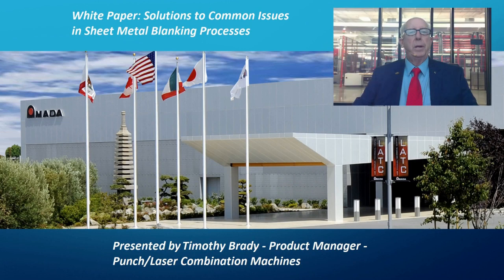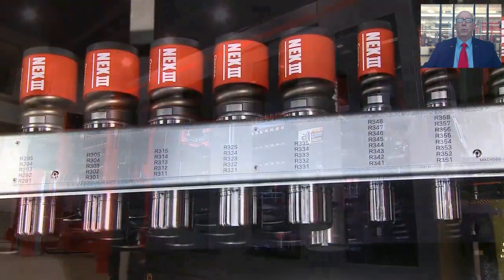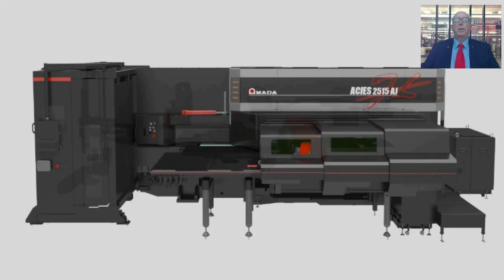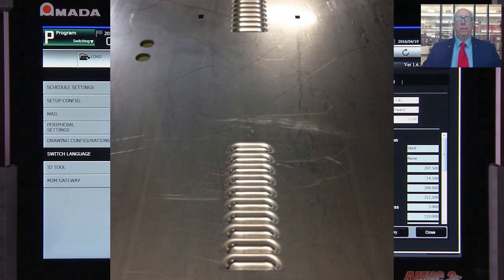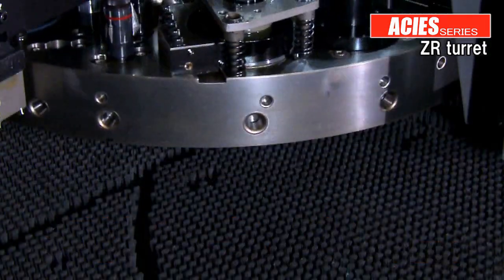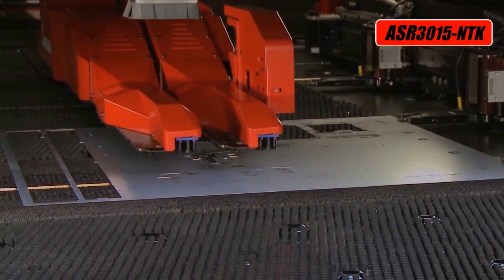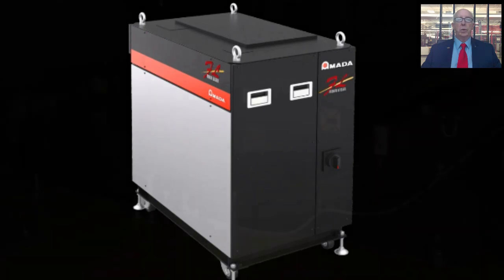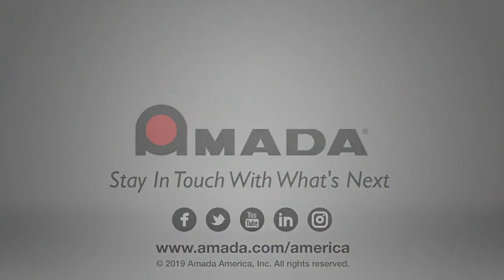ACIES AJ - White Paper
The ultimate in state-of-the-art punch/laser combination machines, ACIES 2515 AJ provides unmatched productivity and scratch-free processing of complex sheet metal parts. A 33 ton servo punching capacity and 3KW Fiber Laser offers fast cutting/punching speeds with low power consumption. This innovative series features a 300 station tool storage capacity with automatic tool and laser nozzle change capabilities for around-the-clock, unattended operation.